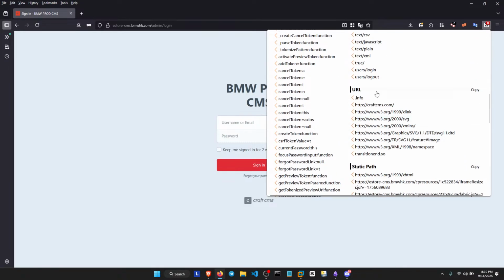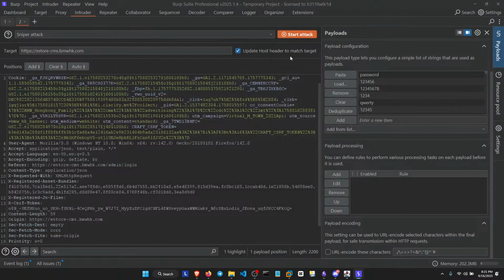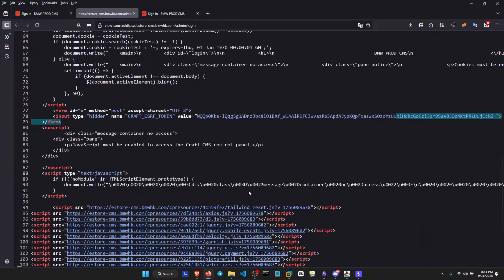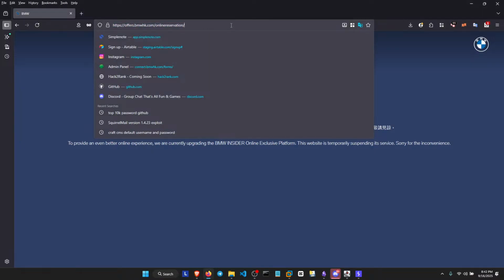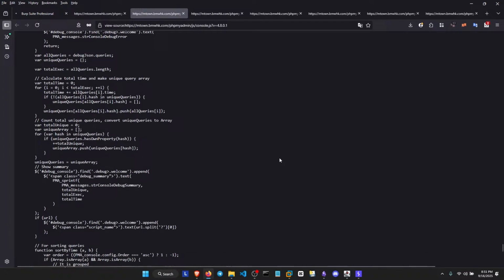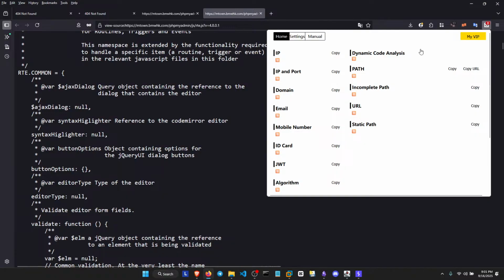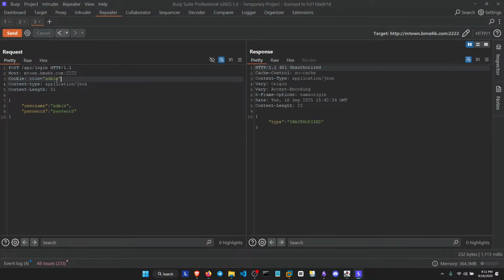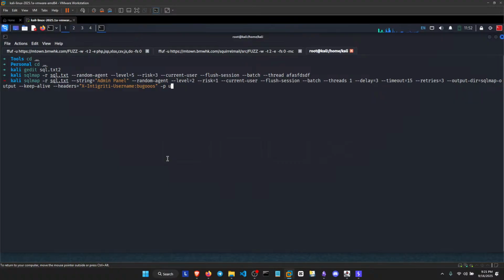(BMW) Live Bug Bounty Hunting | Day 11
PhonePe: bugooos@ybl